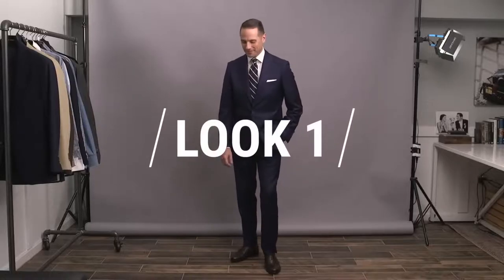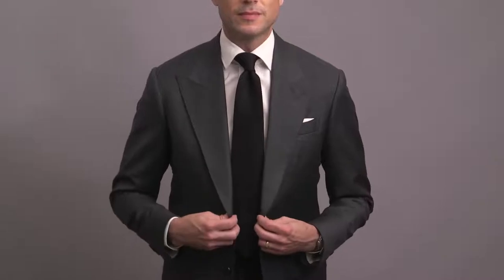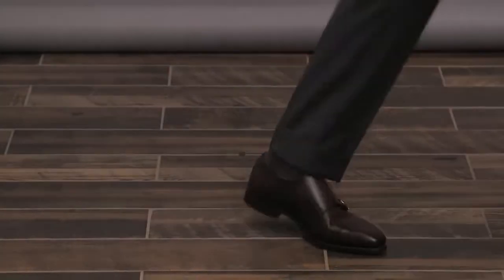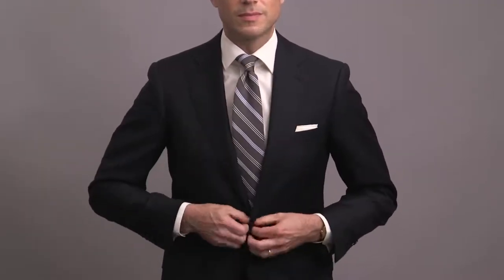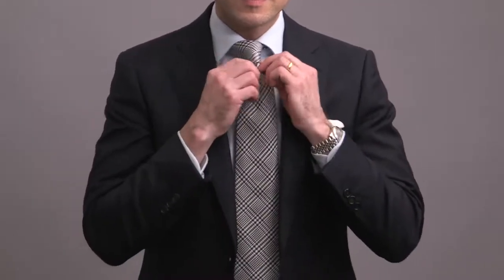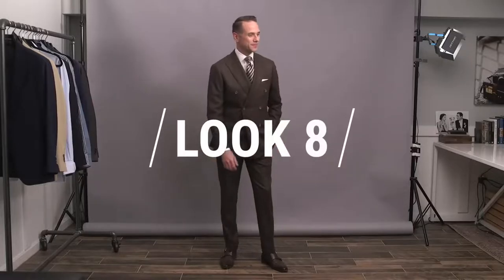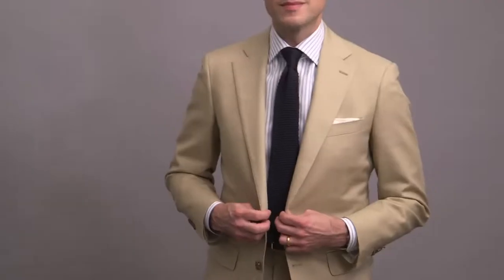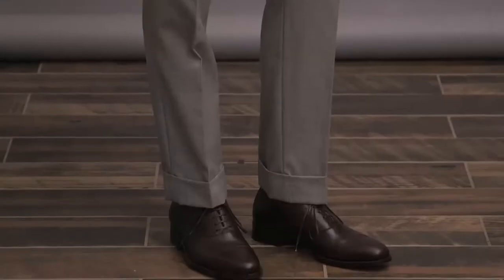10 Wedding Suit Groom Outfit Ideas | wedding suits 2022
I have been sufficiently lucky to make many wedding suits during my profession. I have made silks, glossy silks and velvets, lightweight materials as well as weighty tweeds and Ruler Of Ridges checks. I have made morning suits, evening suits, relaxed suits and even shorts. So the following are not many tips for you to consider while dressing for a wedding.
The famous choice
The most famous wedding suit that we make at Richard James (and the one I urge most grooms to select, positively in the event that this is the principal suit they are having made) is what I would allude to as a "exemplary" Savile Column three-piece. By exemplary I mean a flexible, ever-savvy suit that compliments your extents. One where the coat doesn't look too lengthy or too short, too close or too free, your pants don't make your feet look too large or too little and the petticoat doesn't make your body look excessively lengthy or excessively short. A talented designer with a decent eye will figure out this slippery perfect balance. The petticoat will likewise permit you to look savvy when you take your coat off and prevent your shirt from emerging from your pants - this thus will keep you from seeming to be an alcoholic geology instructor at the school disco.
In the event that you pick a three-piece, wear your pants higher on your midriff and on the off chance that conceivable wear them with supports, this way the petticoat can be more limited making your legs look longer and your figure slimmer. What you should keep away from no matter what is showing any shirt or pant belt between the petticoat and the pant, supports guarantee this will not occur. Support pants are cut about an inch bigger than your midsection so they will be more complimenting in light of the fact that there is no pressure going into holding them up. A support pant won't dive into your belly either, wonderful after a long formal dinner. Try not to wear a belt with a petticoat. Ever.

Brand Name: Panache Bespoke
Address: 4525 Chamberlain Dr Des Moines,IA,50312, United States America
Description: Panache Bespoke Men’s Dress Shirts and Suits is the world’s leading provider of shirts and suits. We offer a large number of Custom Shirts for the gentleman of the day and to many famous brands around the world. We are proud of our enthusiastic attention to detail, our unique customer experience, and our premium men’s dress shirts and suit products. Our staff, experience, and products set us apart in the resurgence of custom clothing. We offer bespoke Custom Shirts and suits for everyday, business, semi-formal, and fashion. The shirt line includes options for everyday shirts such as button-ups, pin collars, workwear, weekend and traveling linens, and tuxedo shirts.

Bright climate weddings loan themselves to additional relaxed styles in lighter tones with gentler development (less cushioning and campaigns). Delicate cloths, cottons and summer fleece frescos generally become an integral factor throughout the mid year. On the off chance that you have a fair coloring pick a more obscure tone like a naval force in cloth or seersucker. A straightforward two-piece can be matched with a more relaxed cowhide shoe like a loafer or even a calfskin sandal. No one but you can conclude regardless of whether you ought to wear a tie.

Aside from a lovely suit, the other most significant interest in your outfit is time. Time should be spent ensuring your shoes are well cleaned or brushed. Your shirt (which you could likewise consider having made to get the immeasurably significant sleeve length and neckline size spot on) should be flawlessly perfect and delightfully pressed. Pocket squares and pendants are gladly received, as well as little contacts like a solitary blossom bud in the lapel buttonhole - as long as no plant life or silver foil is involved. Try not to be enticed to toss everything in with the general mish-mash, a little limitation is extremely manly.